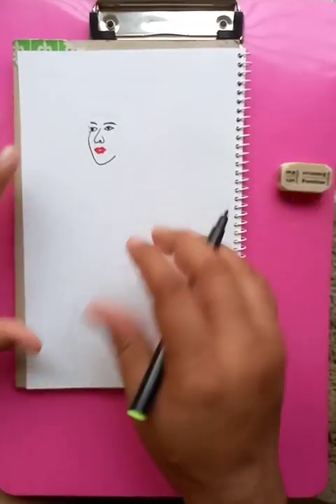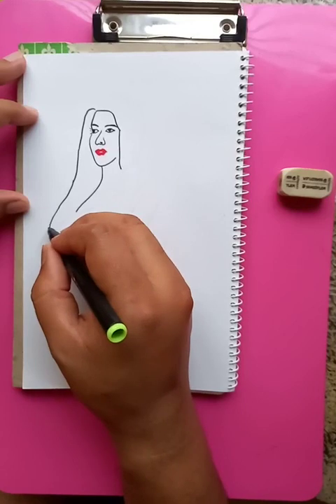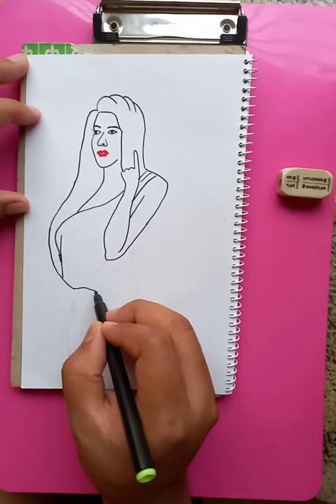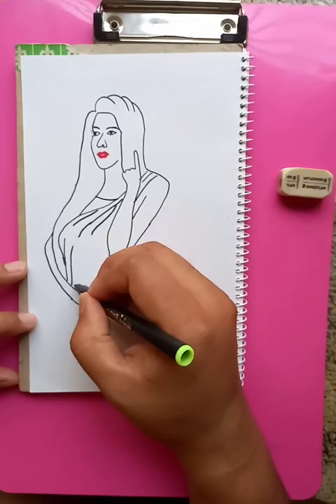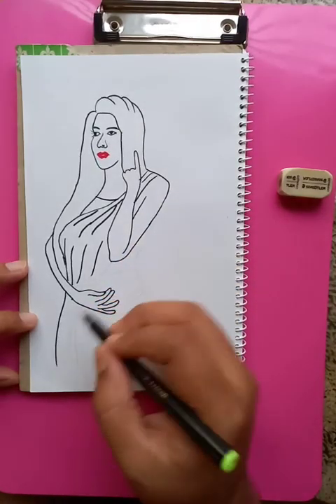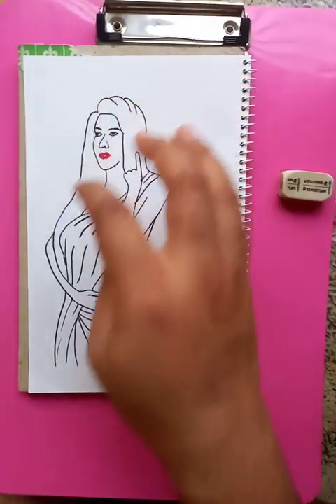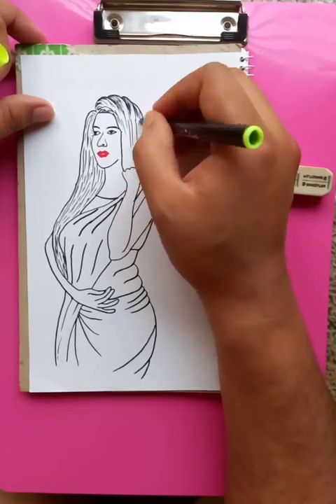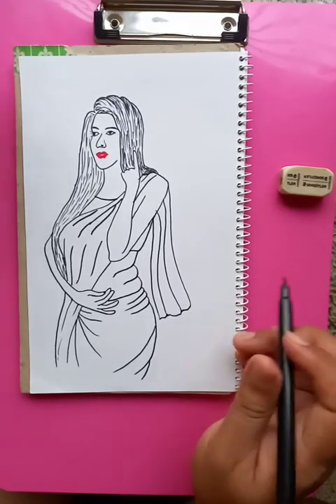easy figure drawing | original audio tutorials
easy figure drawing | girl wearing saree @bluehanddrawing

Cheers.